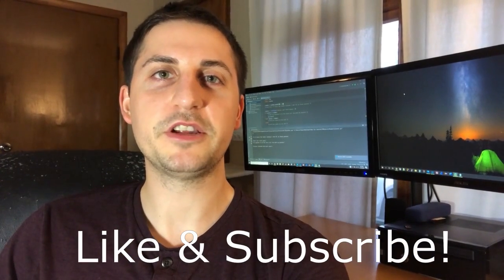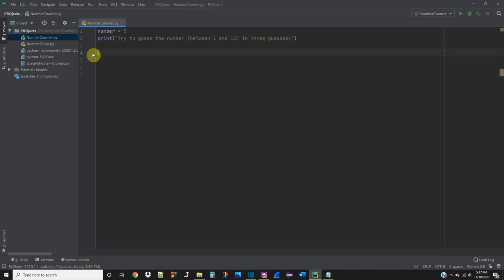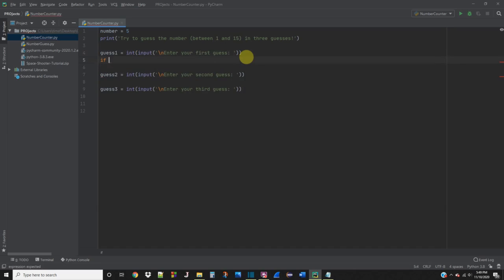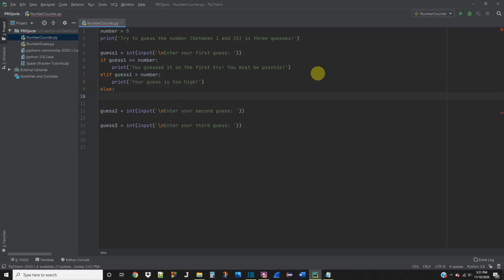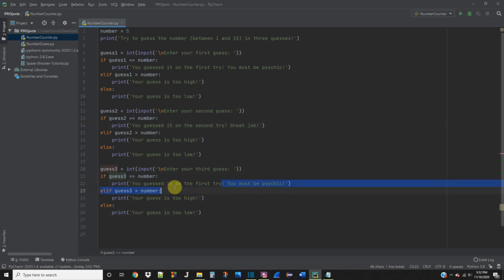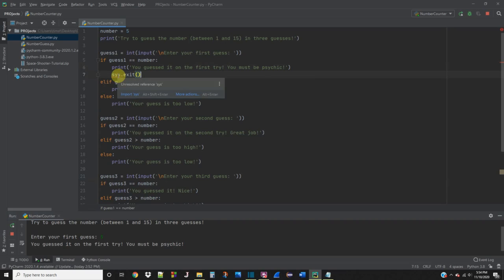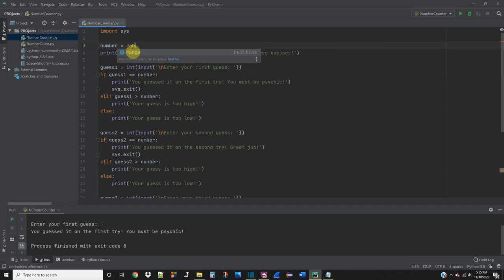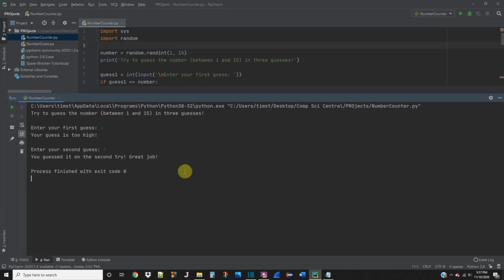Beginner Python Project: Number Guessing Game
If you're ready for some more python projects, I compiled a list of 10 beginner-friendly python projects here:

This is a quick and beginner-friendly python project that lets the user guess (up to three times) a randomly generated number between 1 and 15.